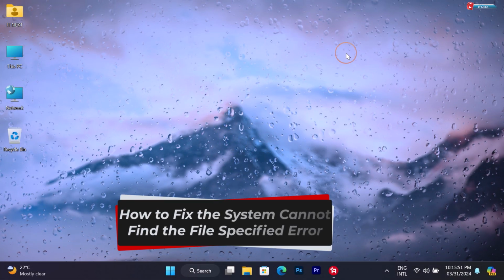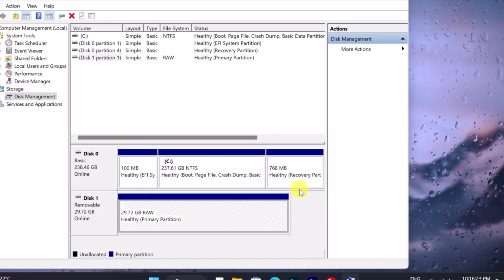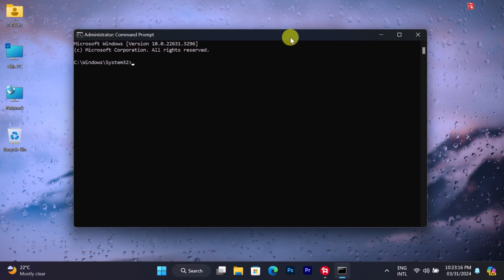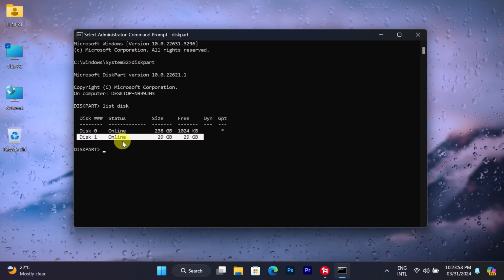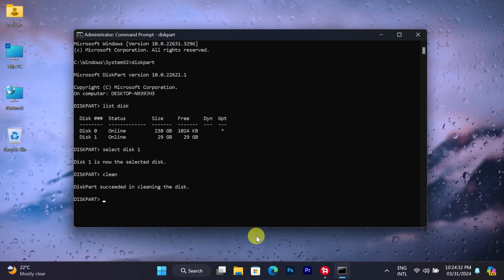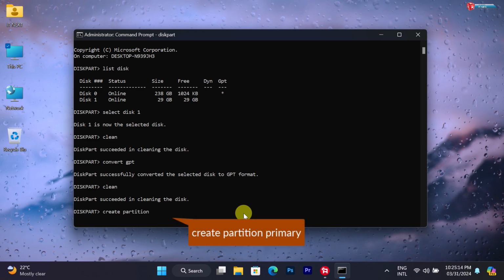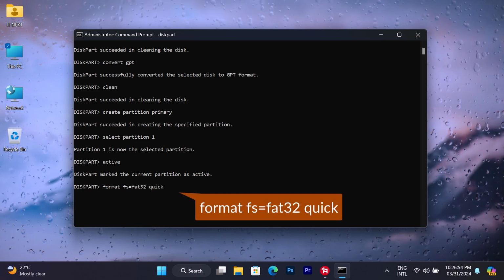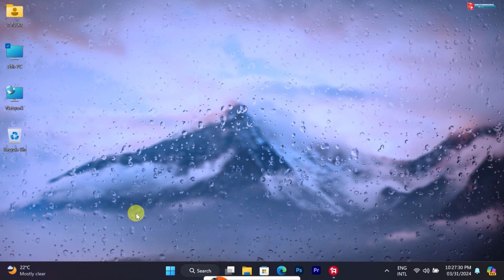How To Fix: The system cannot find the file specified _ Virtual Disk Manager in Windows 11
Learn how to troubleshoot the error message "The system cannot find the file specified" in Virtual Disk Manager on Windows 11. Follow along as we guide you through the steps to fix this issue and get your system running smoothly again!